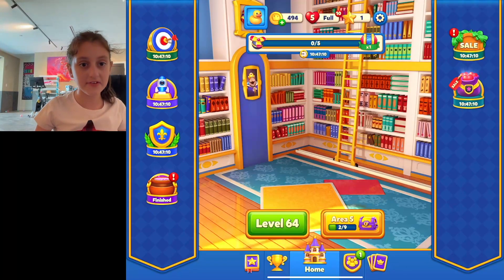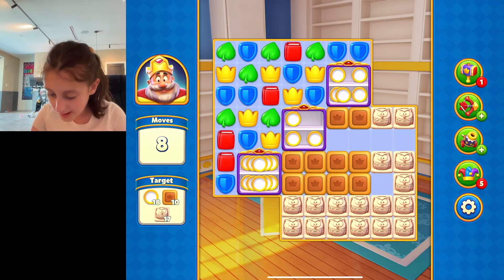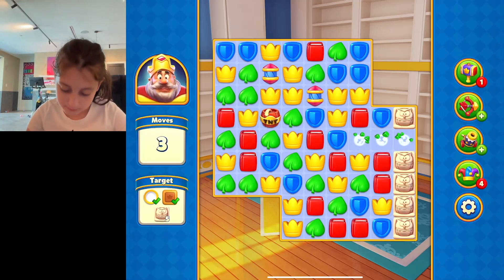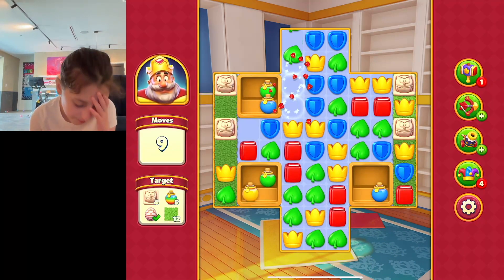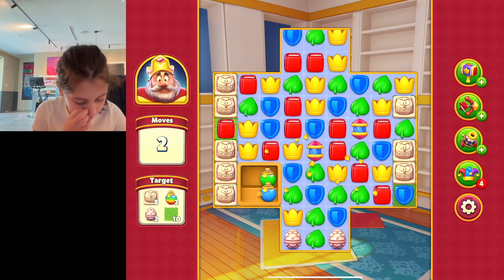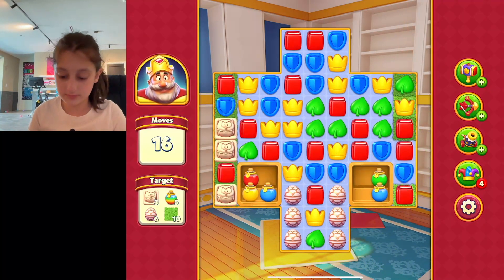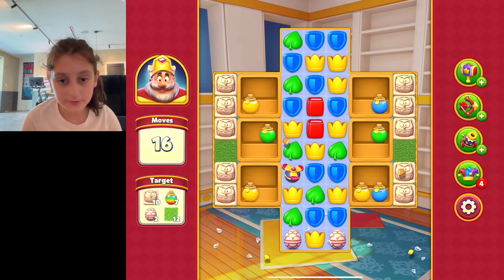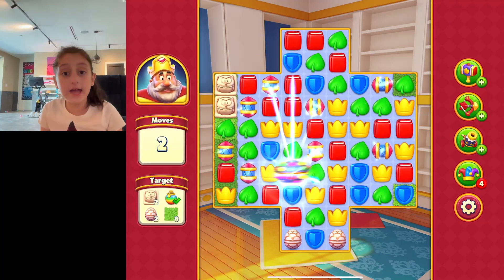Saving the KING in Royal Match!